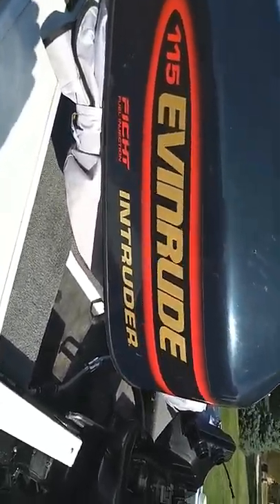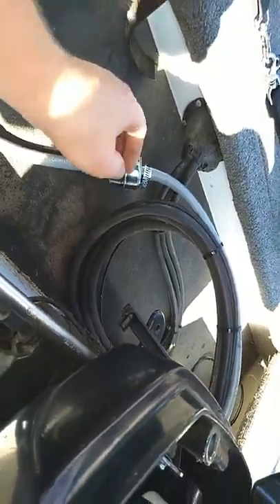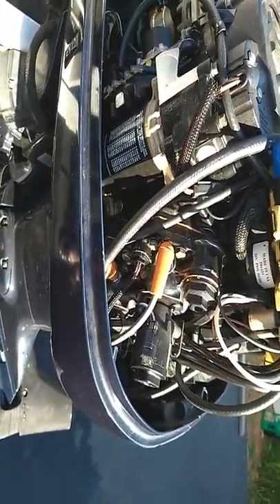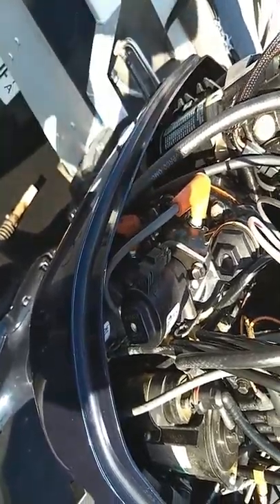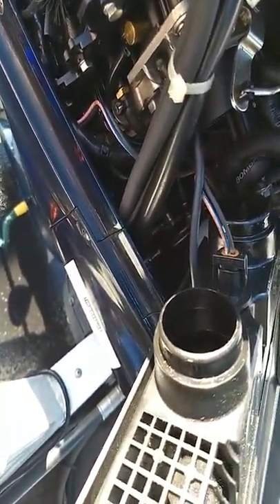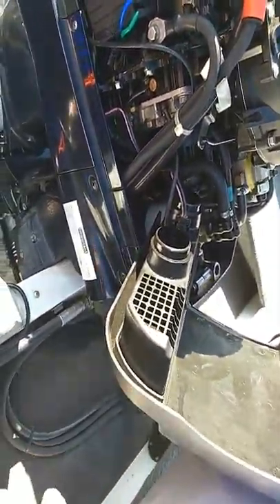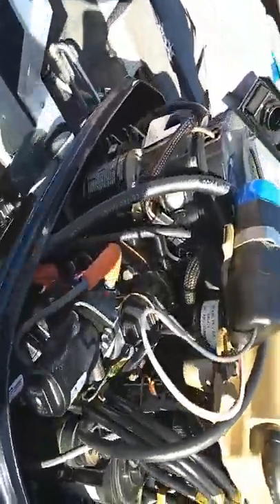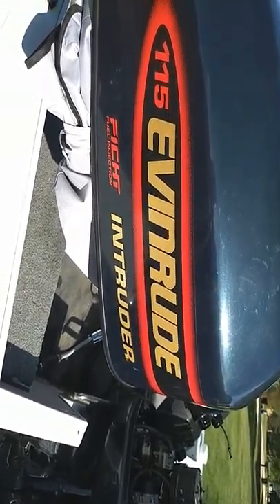Evinrude ficht engine tips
Keep your engine running